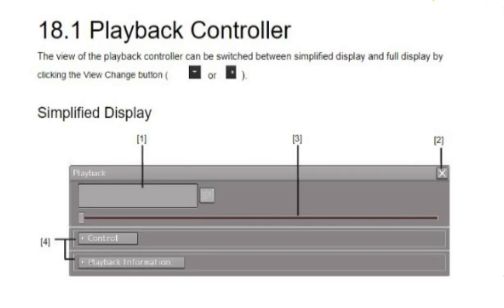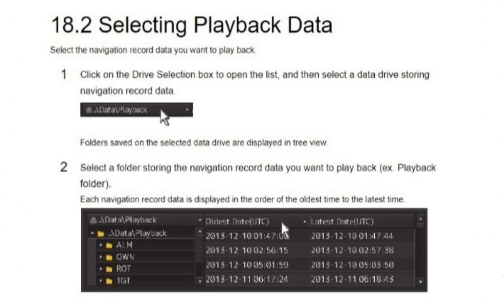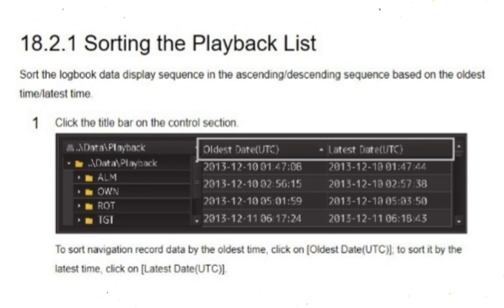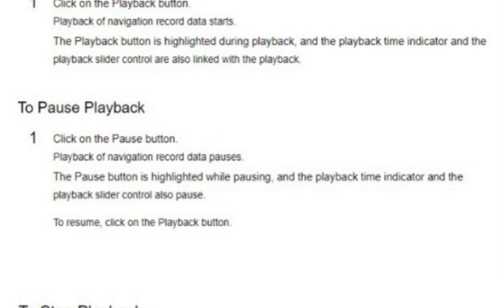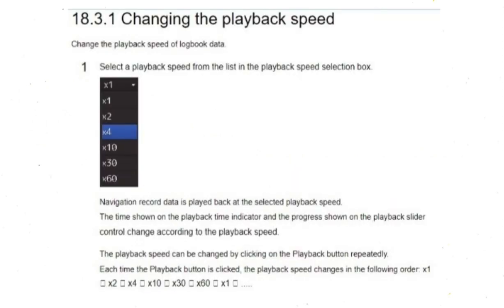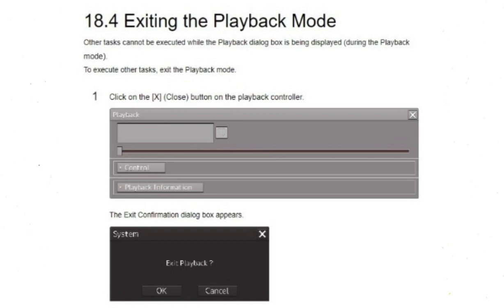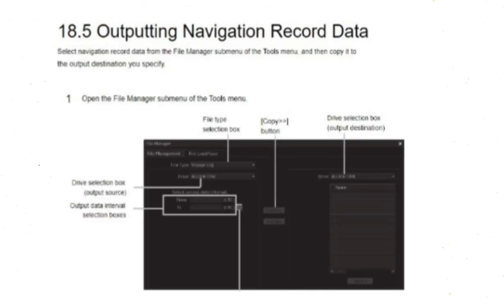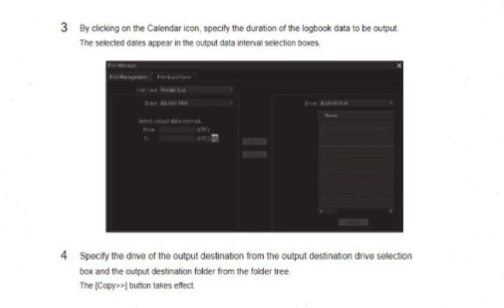NAVI 316 WEEK 15